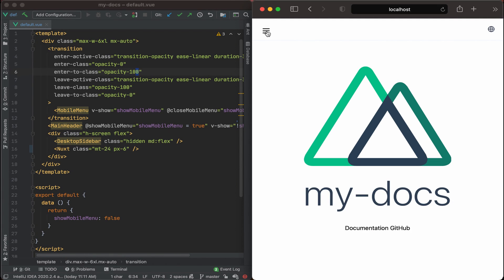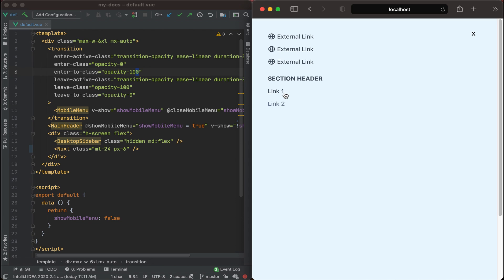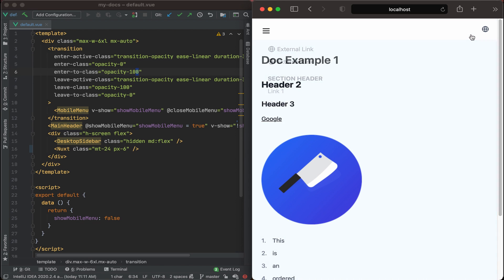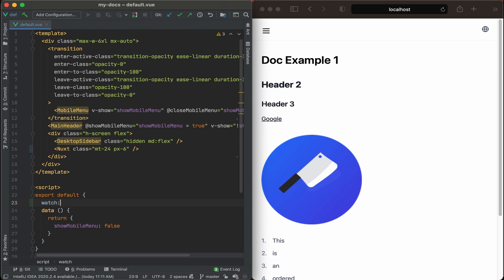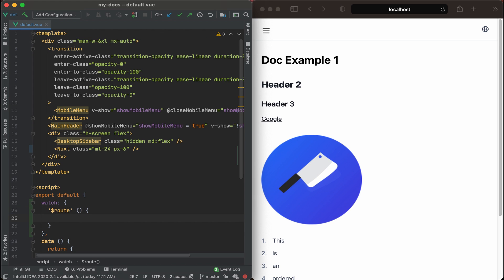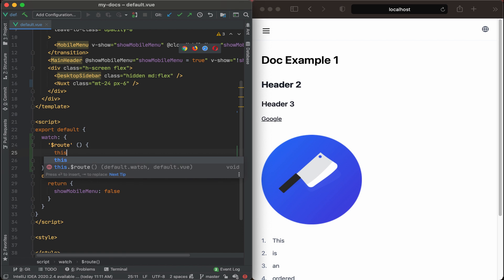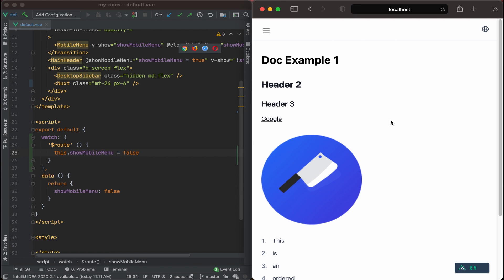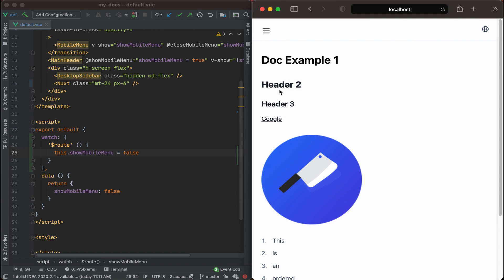Close mobile menu on route change in NuxtJS Content project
One thing you'll need to do when using Nuxt for mobile menus, is to make sure the mobile menu goes out of view when you click on an internal link.

To do this, we'll simply watch for route changes, and then hide the mobile menu when a route change is detected.